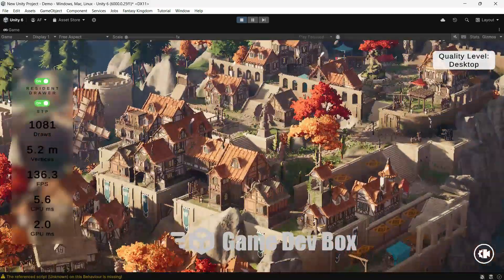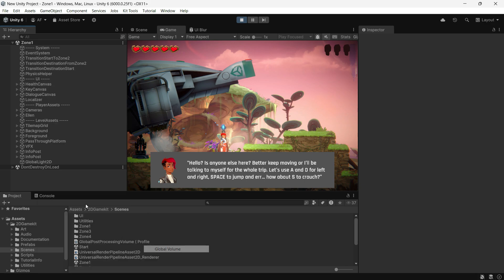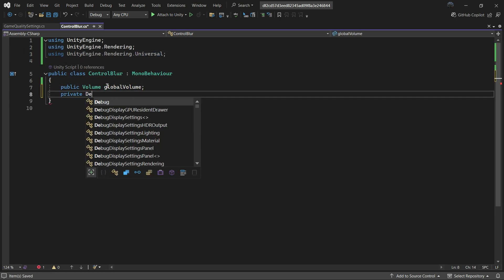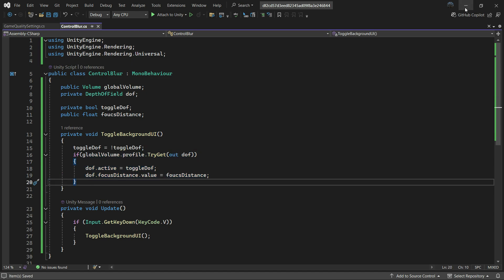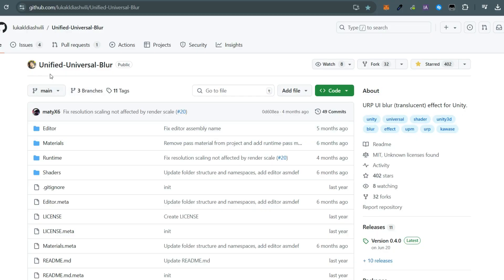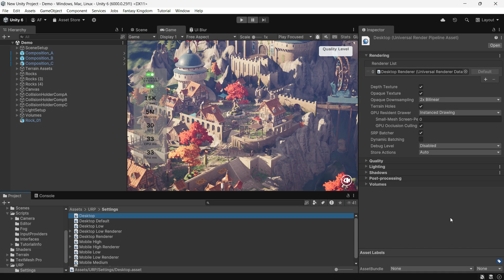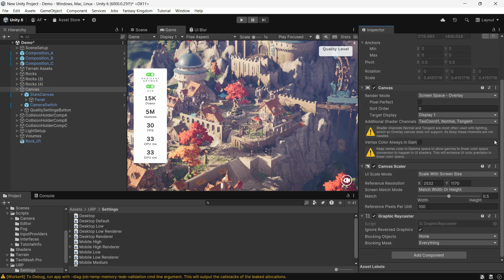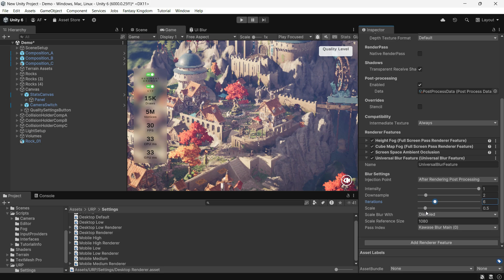Simple Background and UI Blur Effect URP - Unity 6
Hi everyone, Arian here at GameDevBox! Today, I'm going to show you how I made this blur effect for backgrounds and UI.

Chapters:
0:00 Depth of field post-processing
2:13 UI Blur